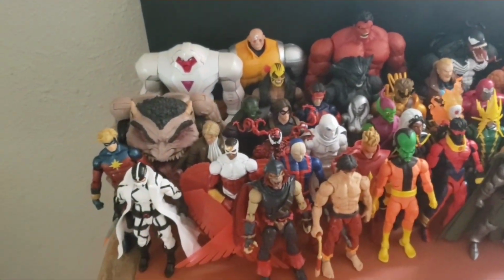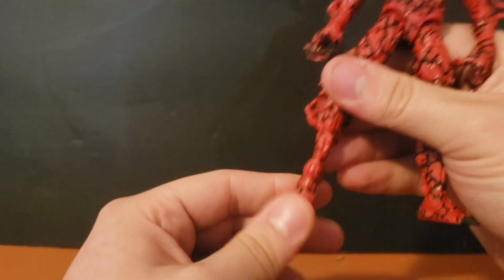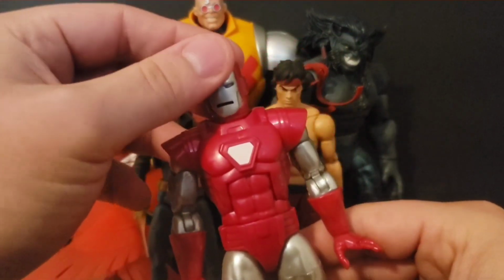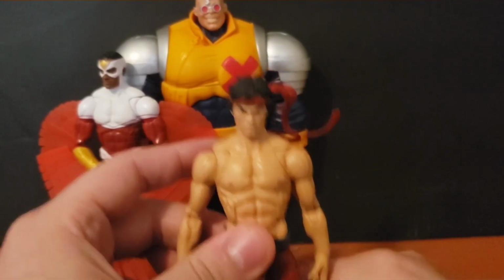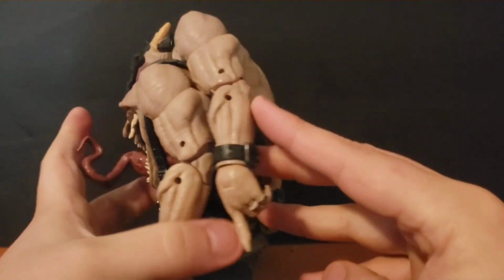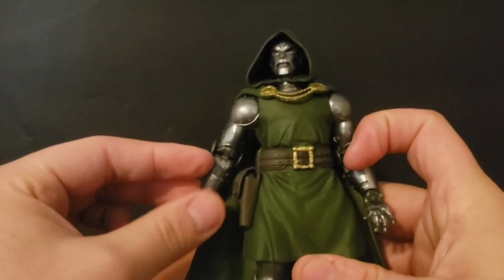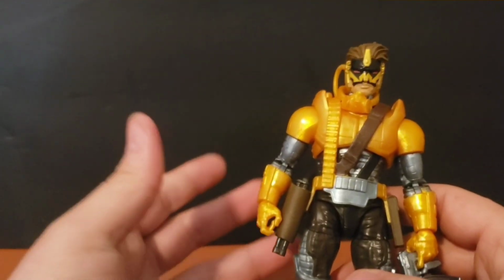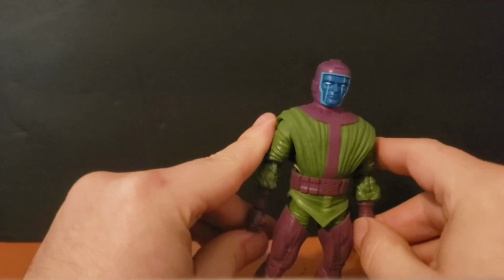TOP 10 MARVEL LEGENDS OF 2020